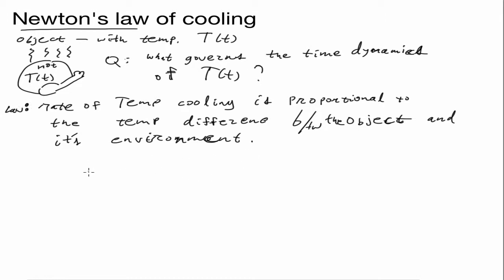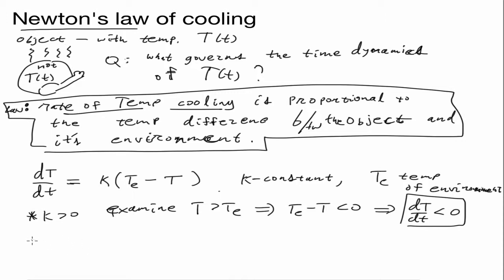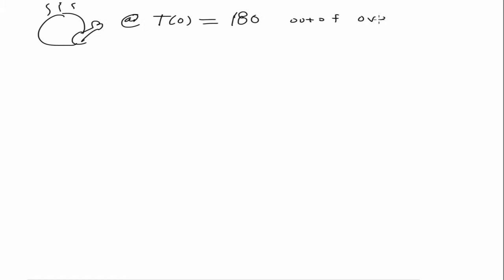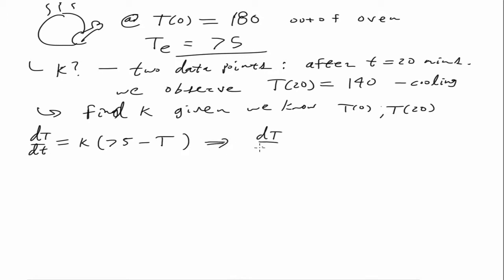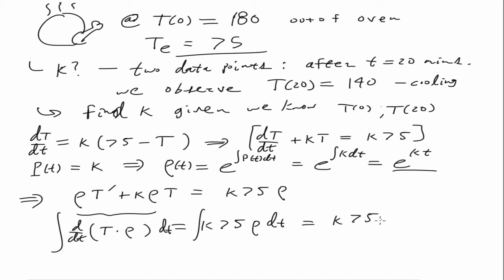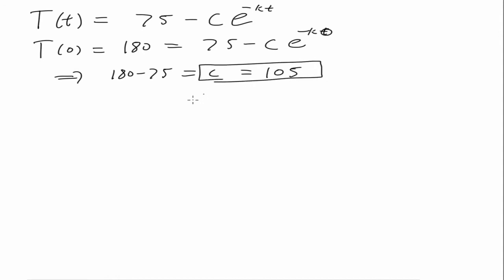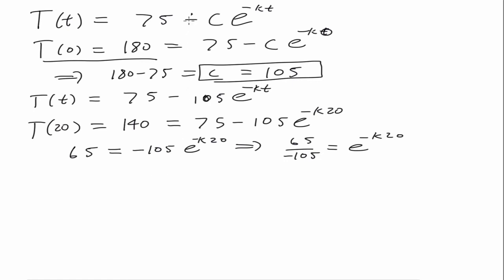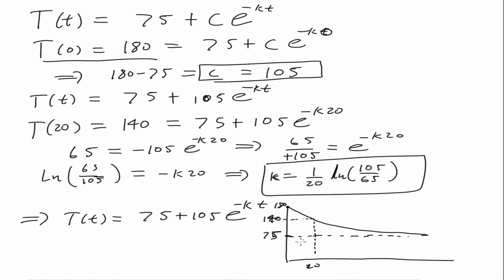Newton's law of cooling: application of linear DEs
We define the law and solve an example cooling problem using linear differential equations.